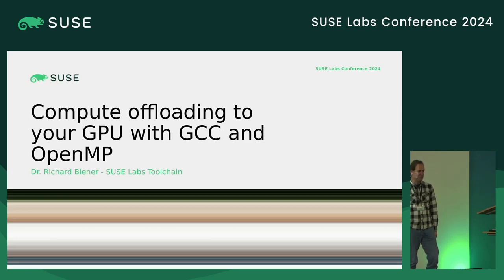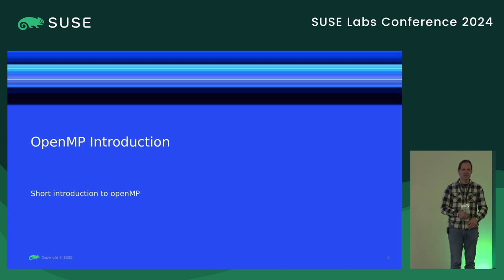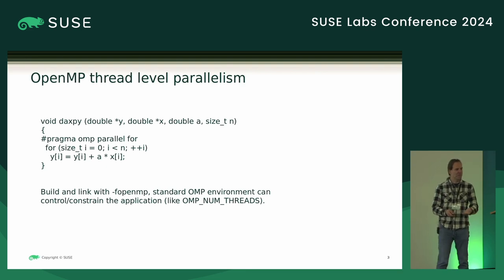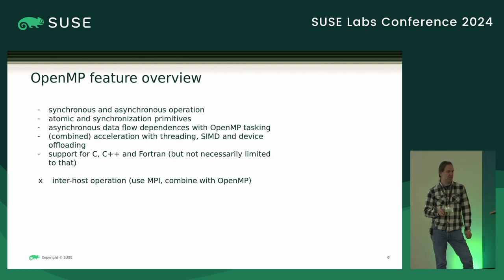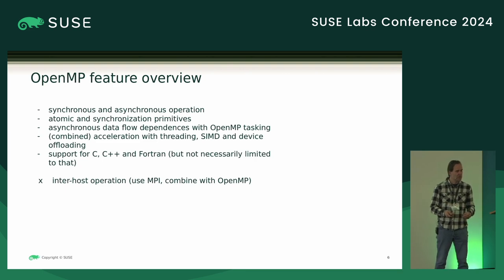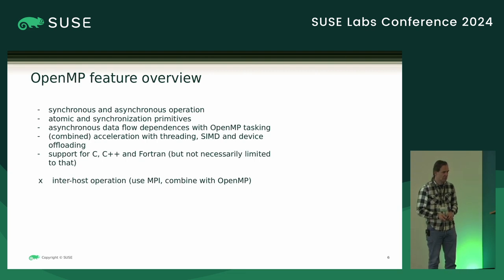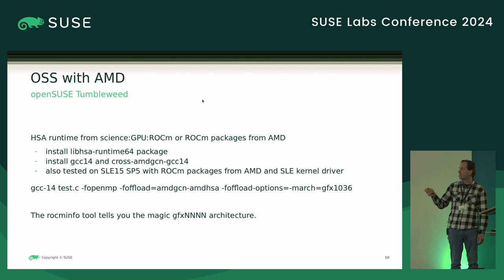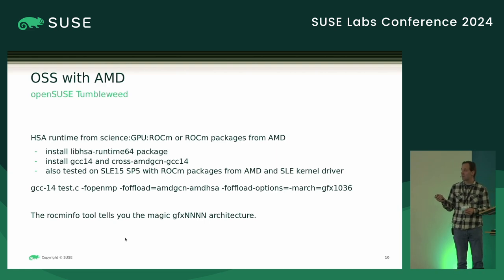Richard Biener: Compute offloading to your GPU with GCC and OpenMP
This is a short introduction on how to use your GPU to perform compute tasks from a C or C++ program using OpenMP and the GNU toolchain.